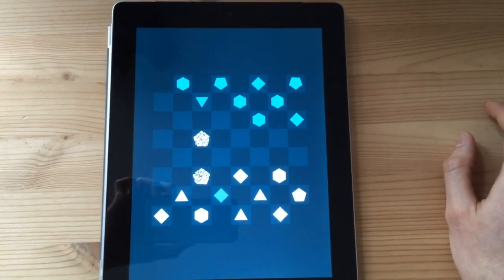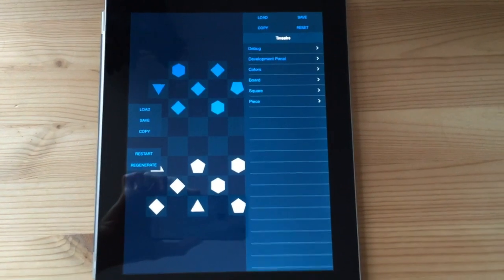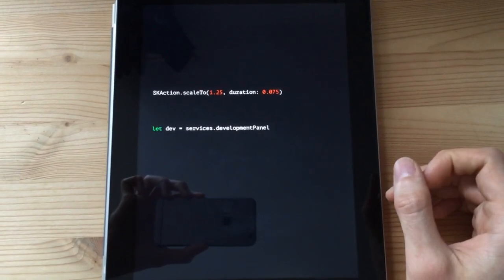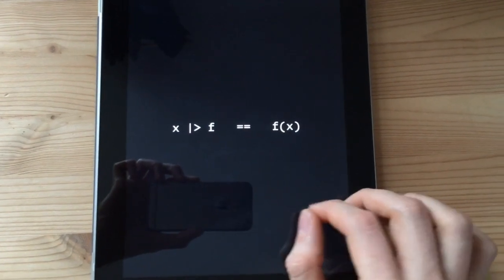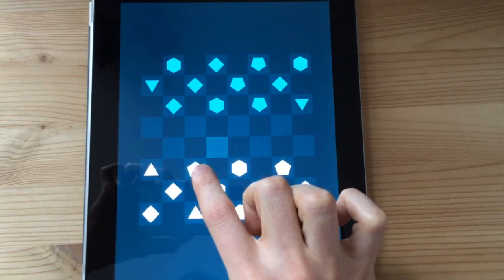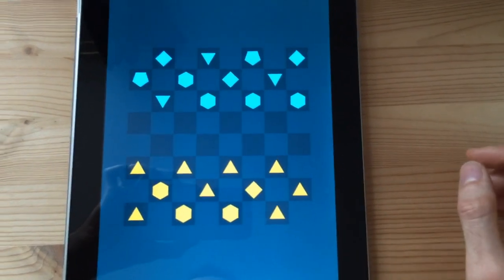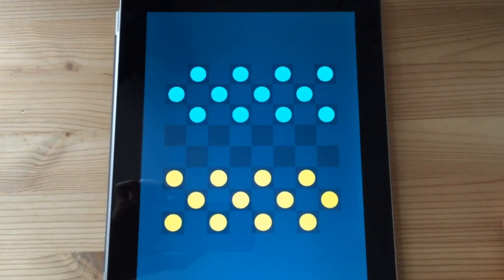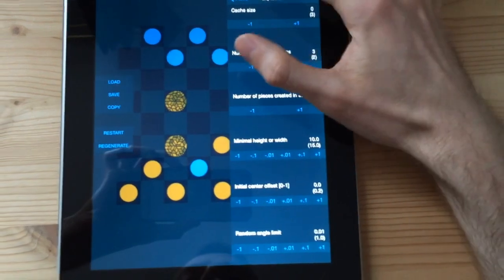Checkers: Development panel with tweaks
Video accompanying the blog post about the development panel I created for the iPad game I am working on.